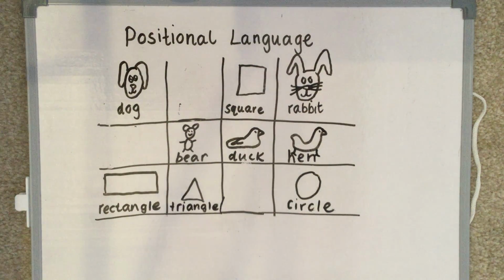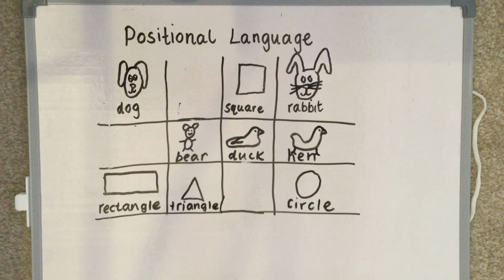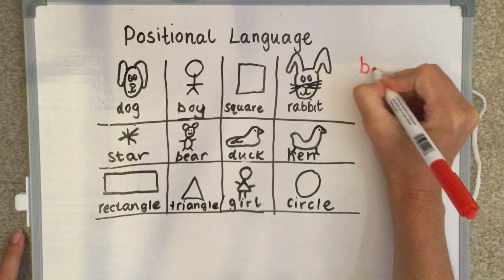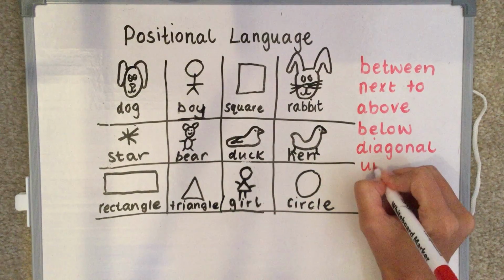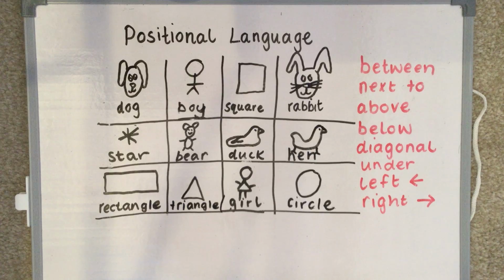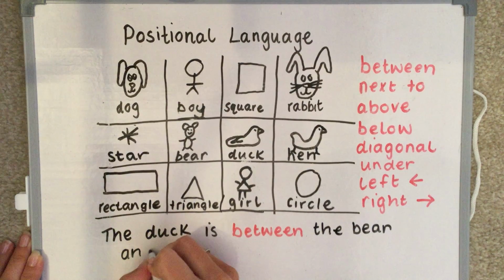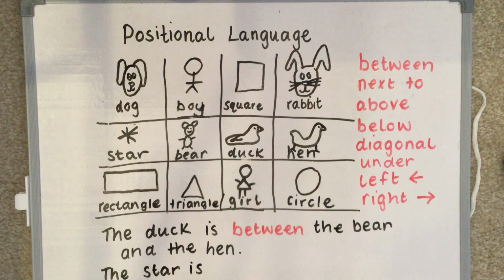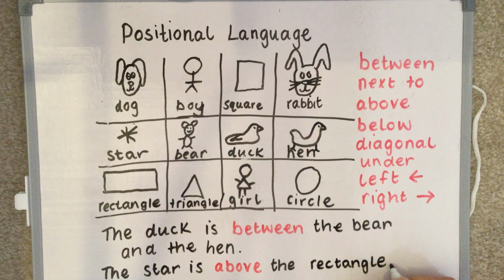Class 2 - Positional Language